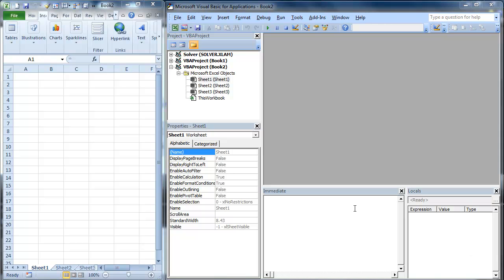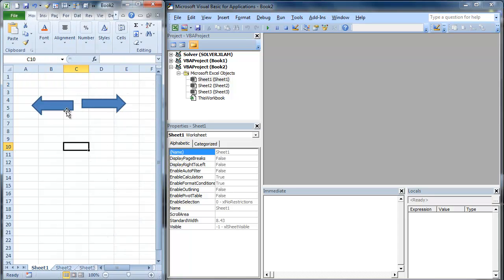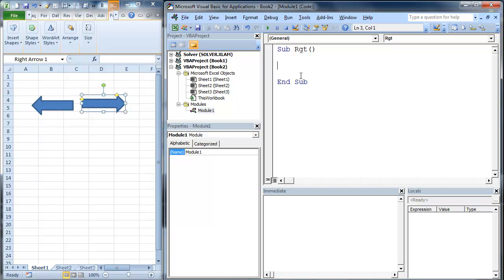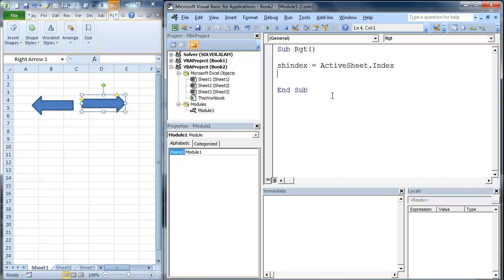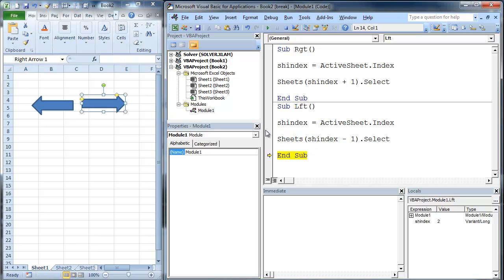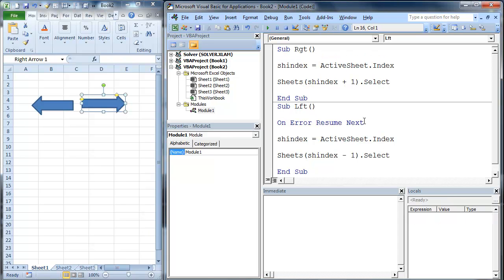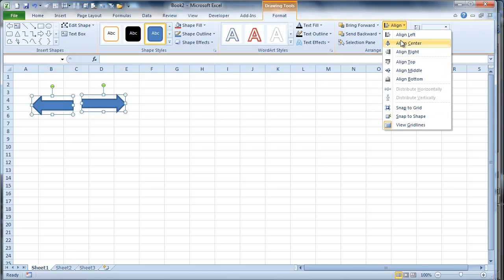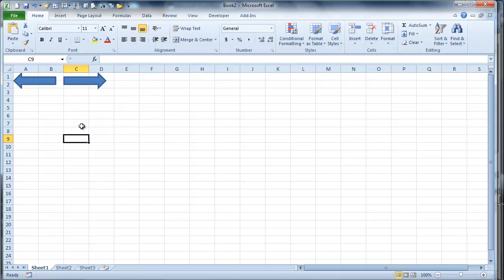EverydayVBA Challenge Solution: Navigation Buttons